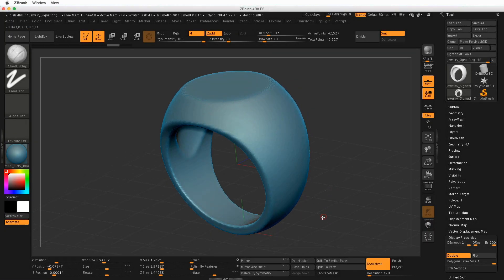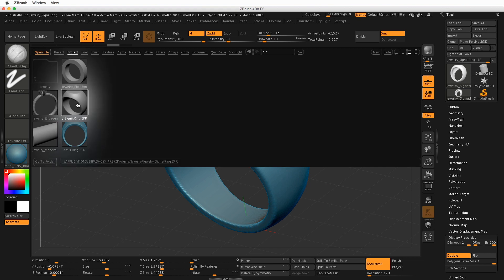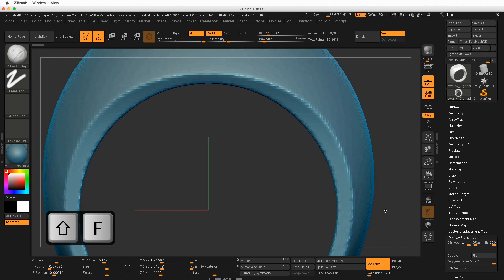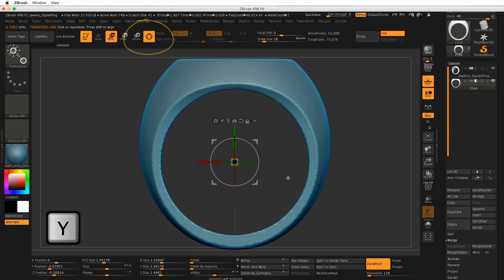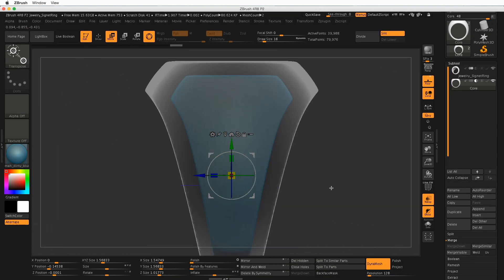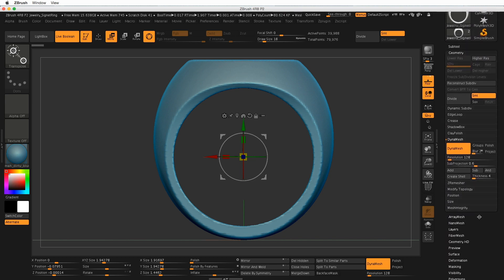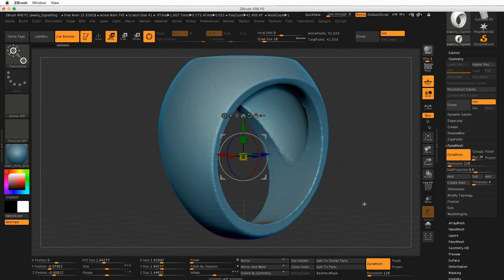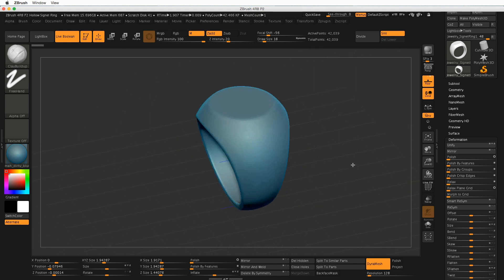ZBrush Jewelry Basics: DynaMesh Boolean and Hollowing out the Signet Ring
This tutorial shows how to hollow the back of the signet ring included with ZBrush under the LightBox.  This results in a ring that is less volume and less expensive to print or cast, and is the standard for this type of ring.

Skills in this video:
• DynaMesh Boolean
• Multiple Subtools
• Using the Gizmo to manipulate size and shape

This tutorial is designed for the full version of ZBrush...I'll be making another video designed specifically for ZBrushCore.